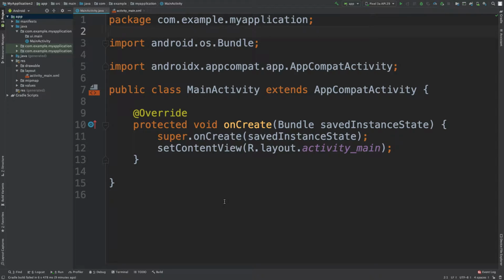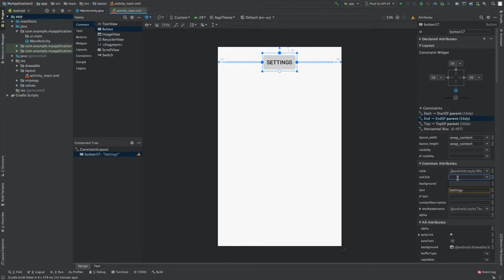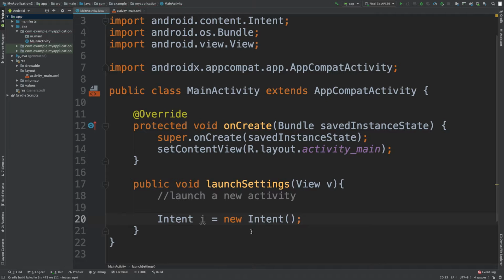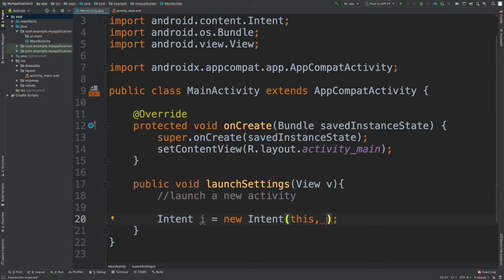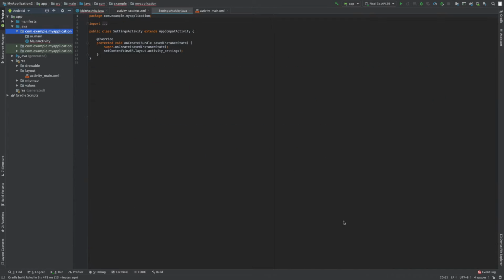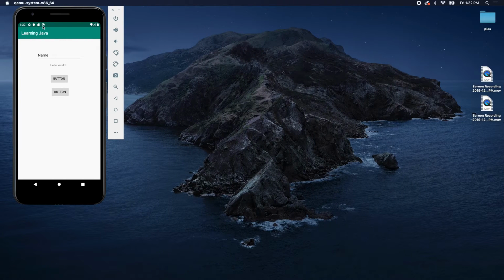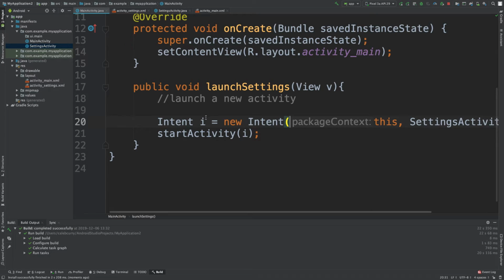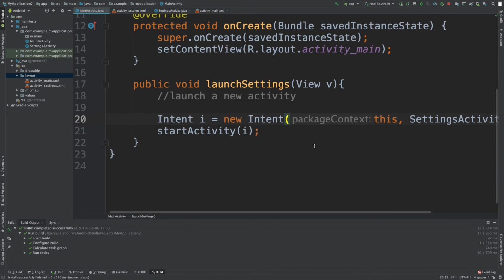Android App Development Tutorial 30 - How to Launch a New Activity | Java